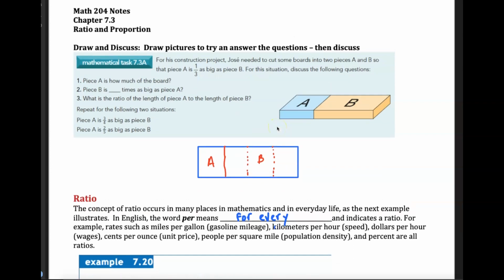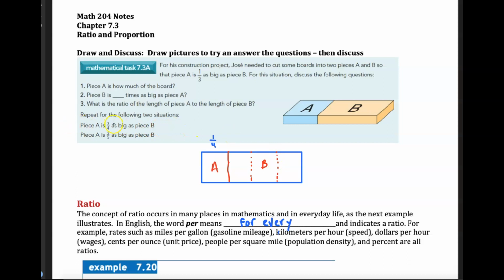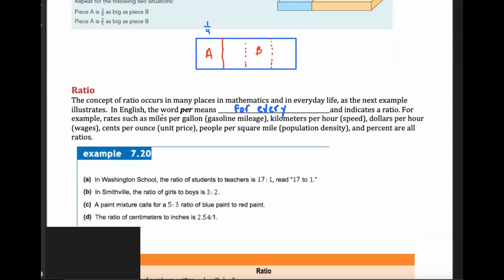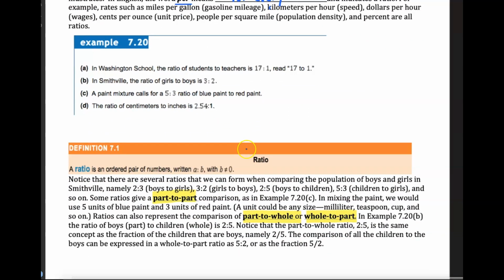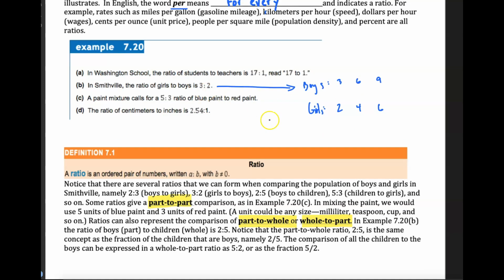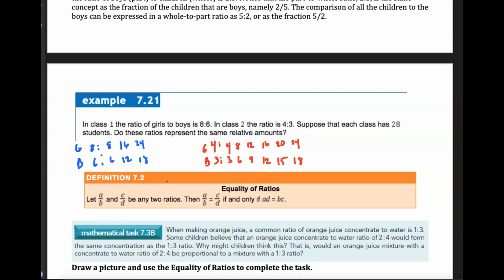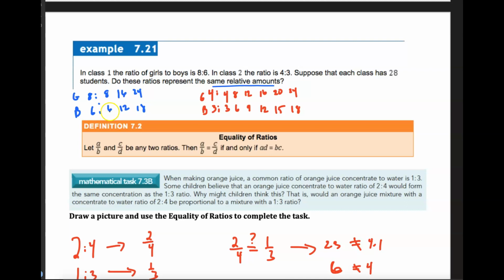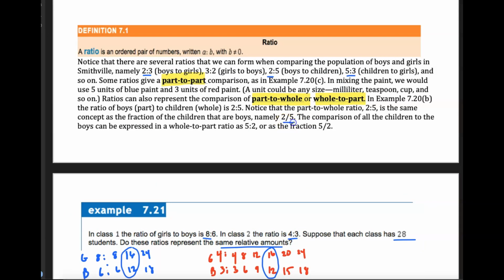Math 204 7.3 Part 1 Ratios